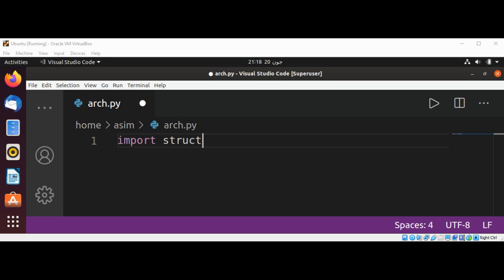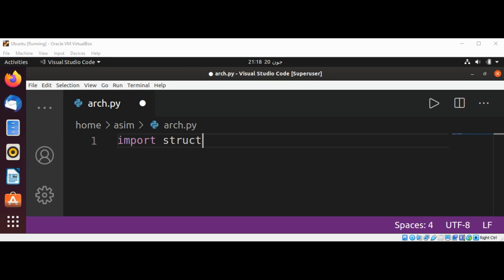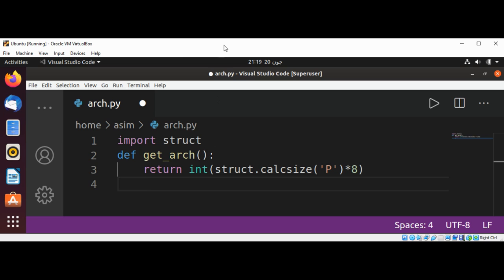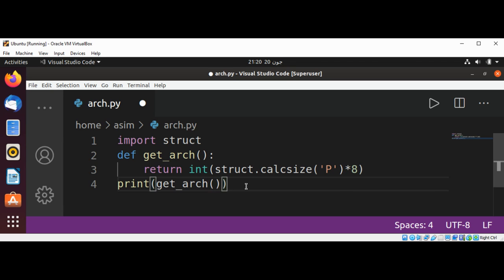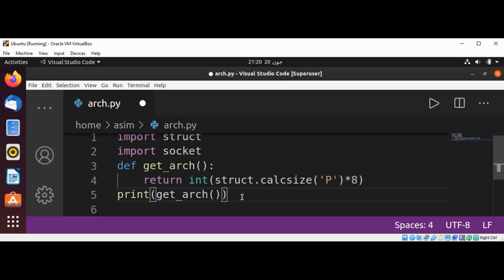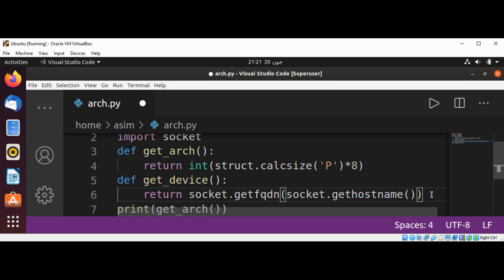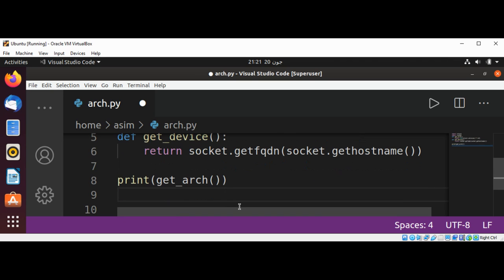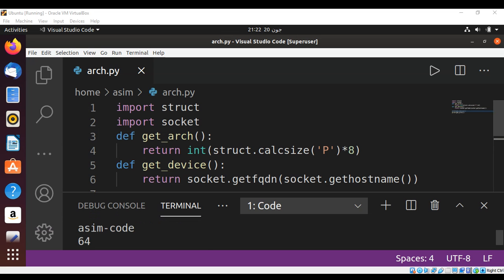Python Check if host machine has 32 bit or 64 bit processor architecture and name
In this video we will learn how to Check if host machine has 32 bit or 64 bit processor architecture and get name of host machine in Python.